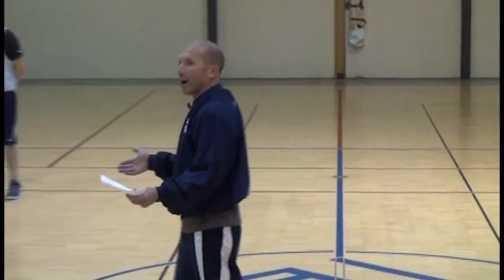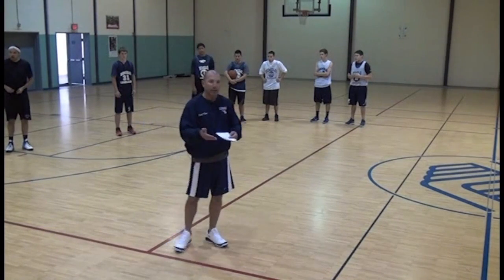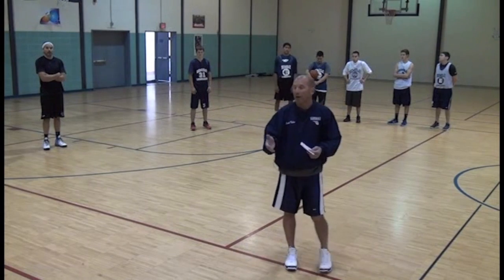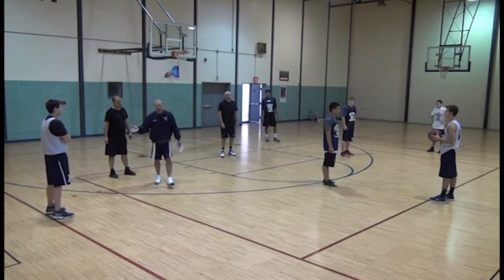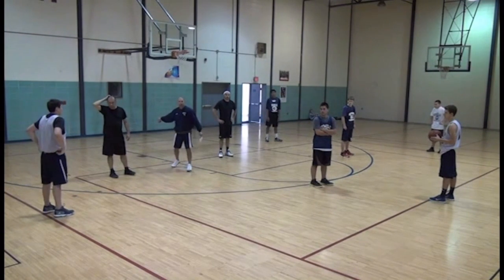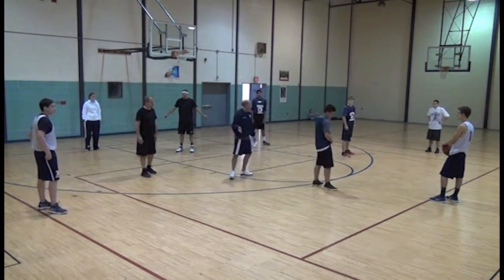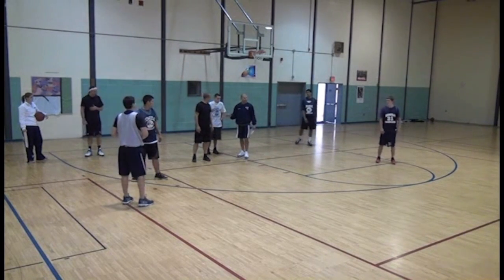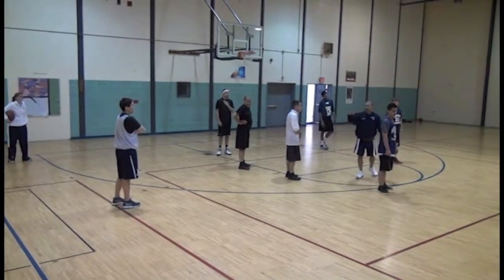In-Depth 2-3 Matchup Zone Tutorial - Basketball Coaching Tutorials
If you don't have the depth or need to switch up your defense during a game, a matchup zone is a great way to confuse the offense & create some turnovers for your team!